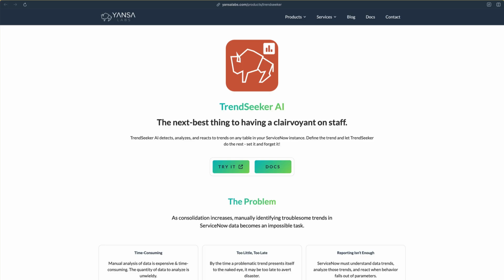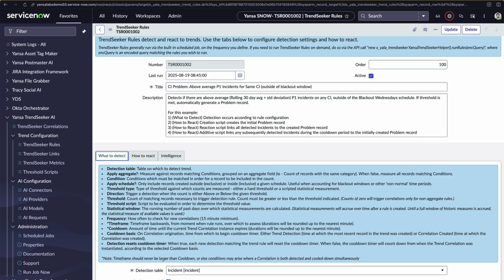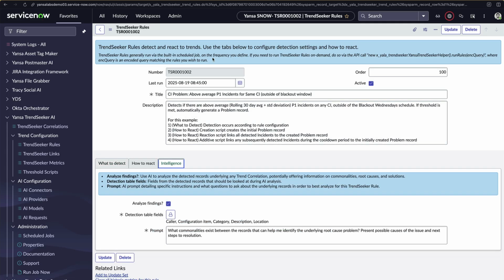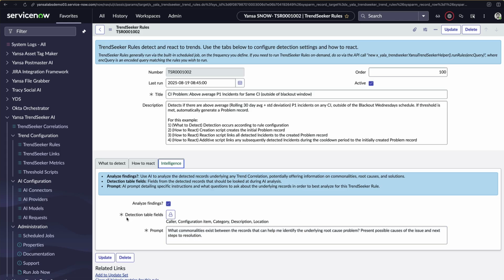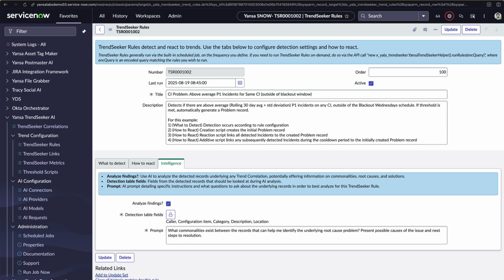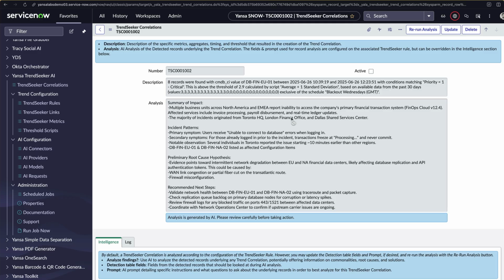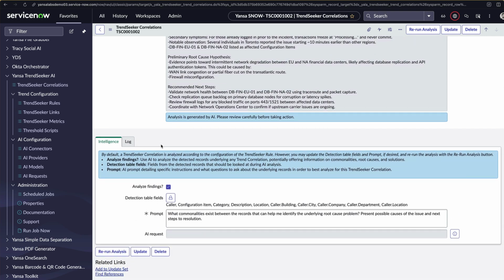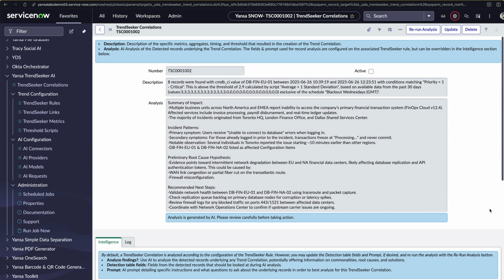Yansa TrendSeeker AI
All the original power of TrendSeeker for ServiceNow, now amplified with AI Intelligence!